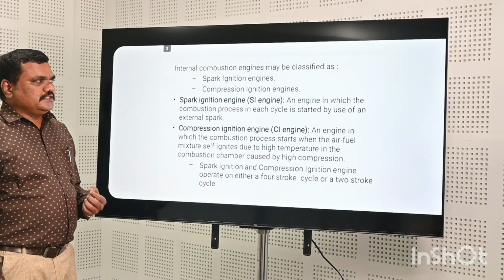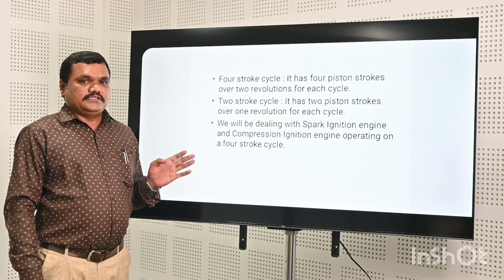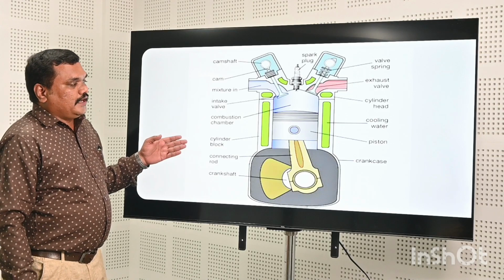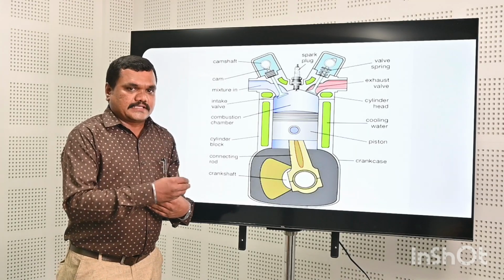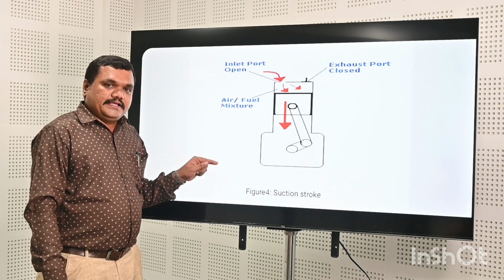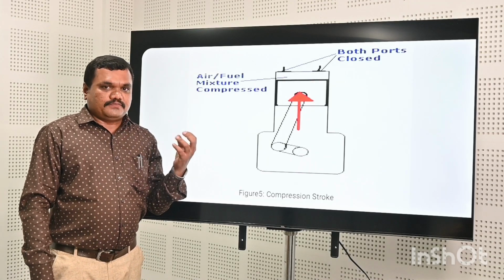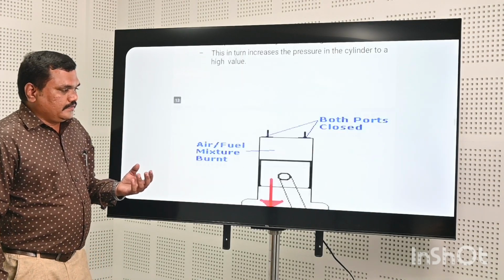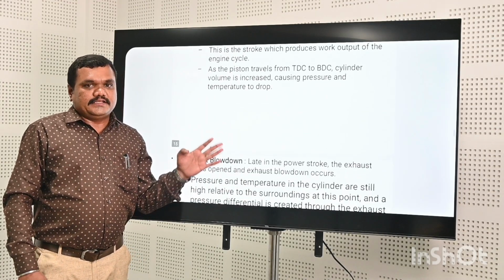INTERNAL COMBUSTION ENGINES ||PROF.S GANESAN||MECHANICAL DEPARTMENT||AVS ENGINEERING COLLEGE